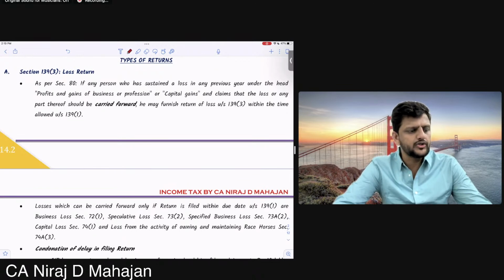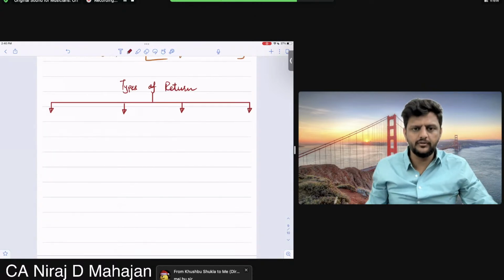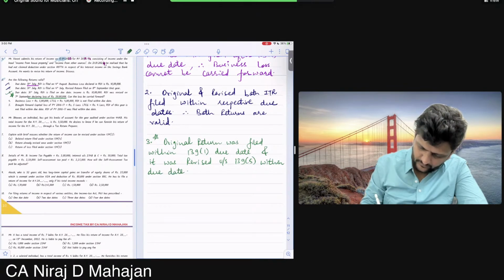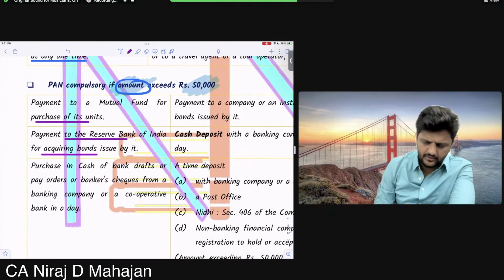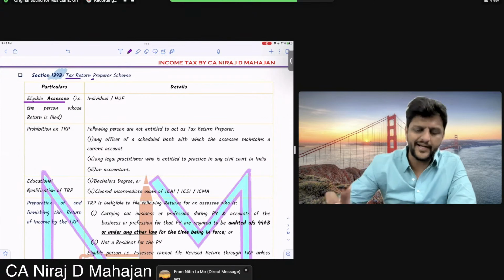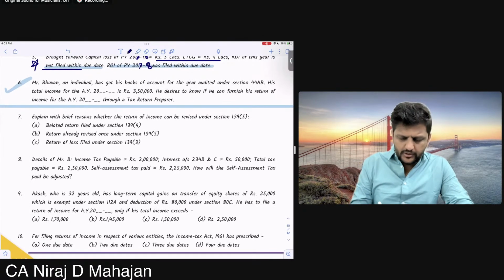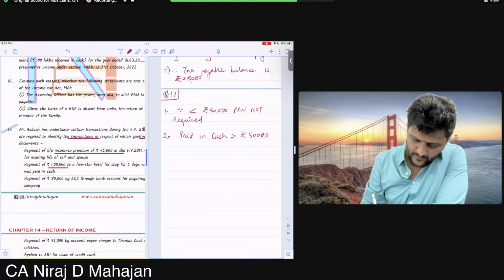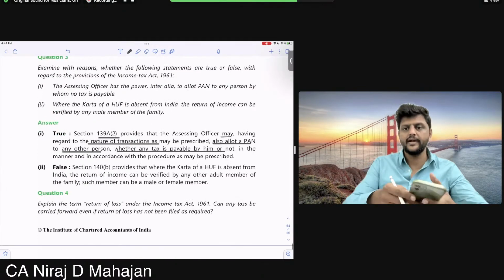CA CMA Inter CS Executive INCOME TAX (in English) May 2023 Return of Income Lec 2